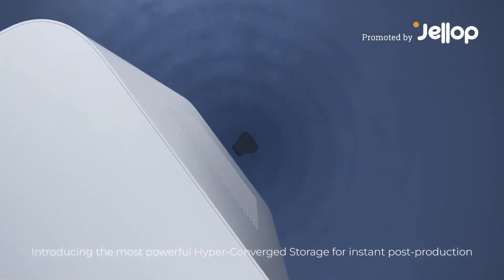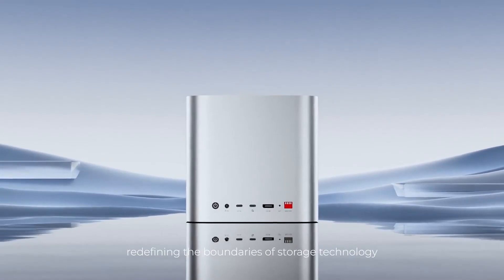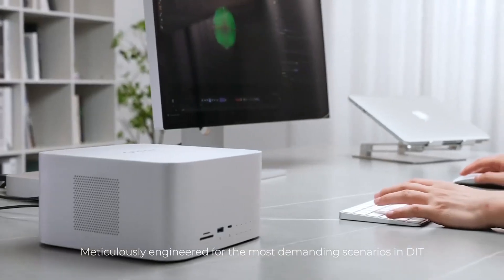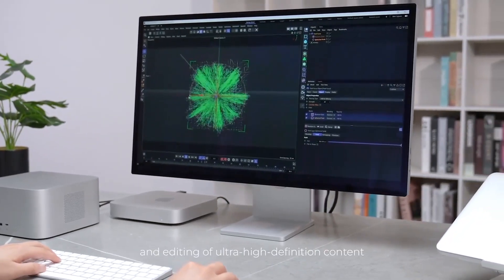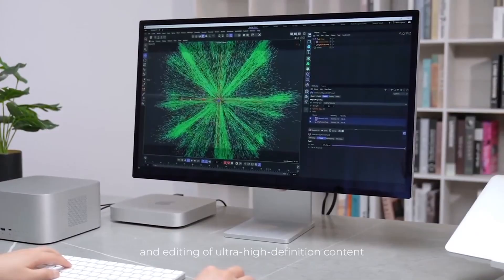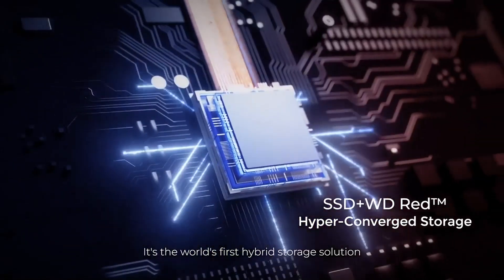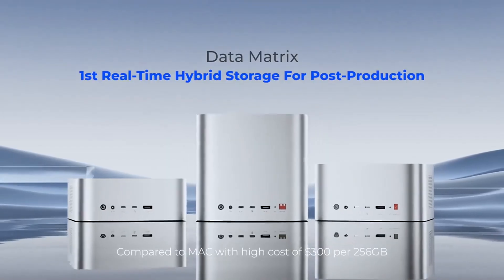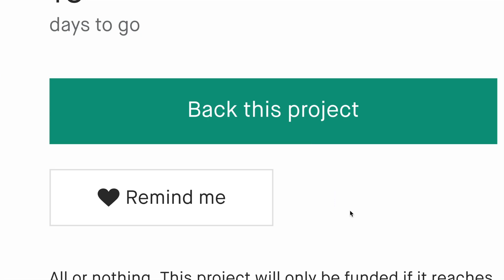Now on Kickstarter: Hybrid Storage For Post-Production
Coming soon: Orico DMM, 1st Real-Time Hybrid Storage for Post-Production
Hybrid SSD+WD Red™ Storage | 3000MB/s Editing Speed | RAID Stacking | Silent Operation | Seamless Apple Integration